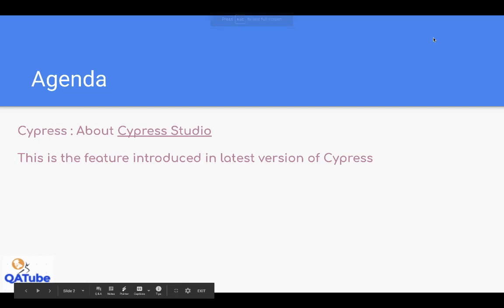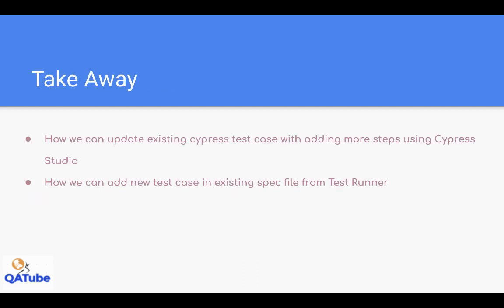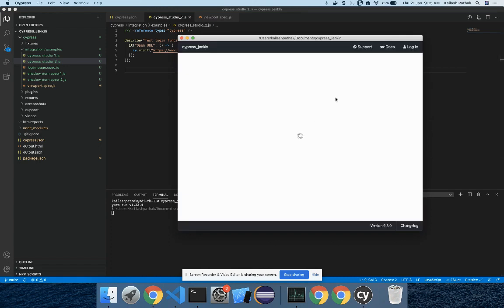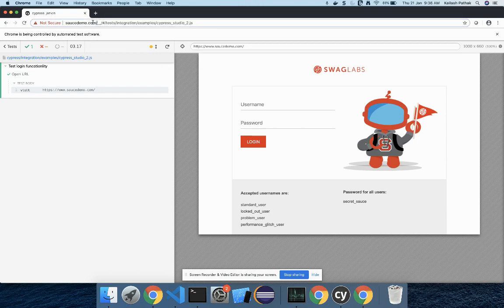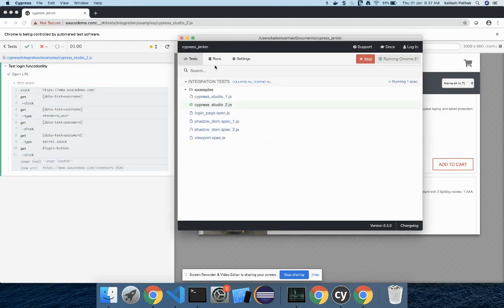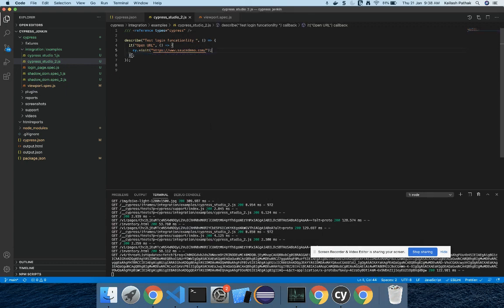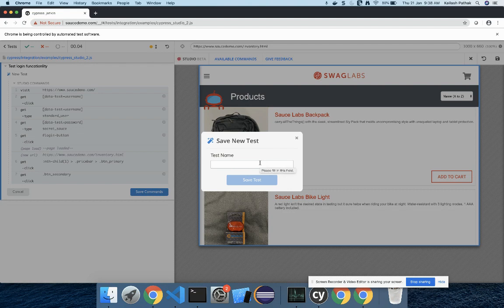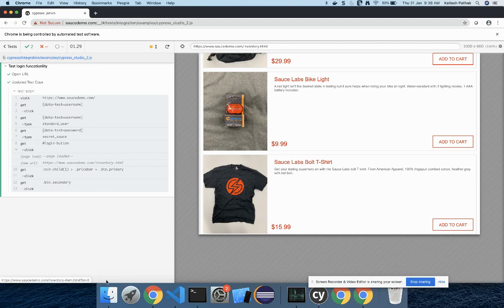What is Cypress Studio | Step by Step With Live example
1.About Cypress studio
2.Step by step explanation with examples
3.Demo with taking the example of below steps
     - How we can update the existing test case
     - How we can add a new test case

Here are some awesome blog on Cypress. Please follow me in medium